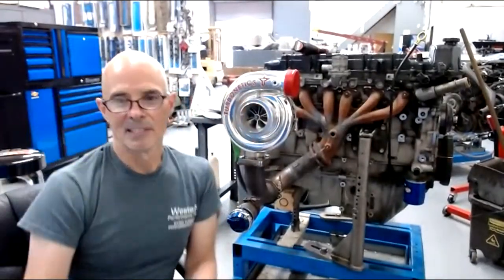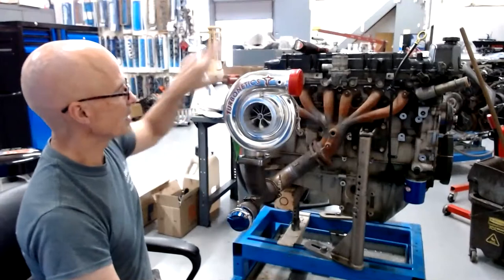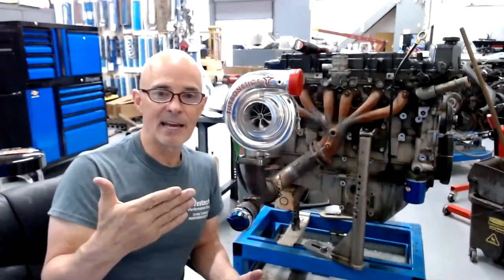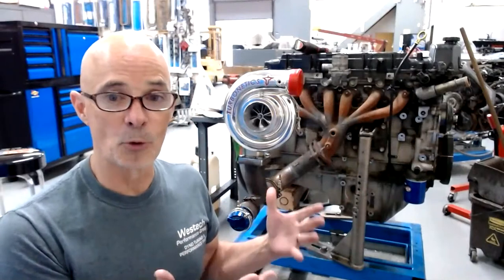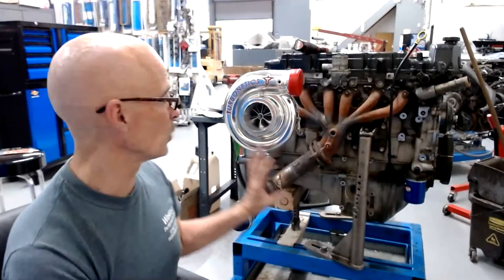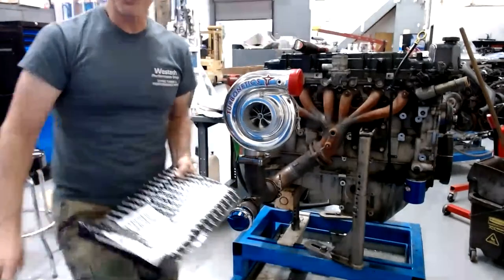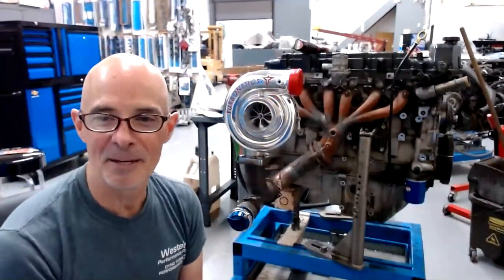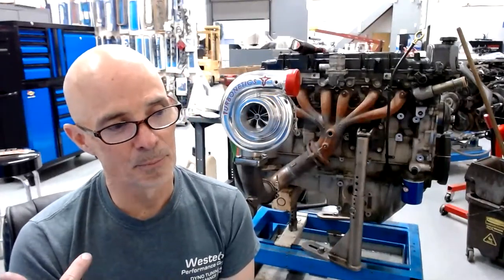LET'S TALK TURBOS-4200 ATLAS AMERI-BARRA (WHAT HAPPENED?)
THE 4200 ATLAS LOVED BOOST, BUT WHAT WAS GOING ON UP ON THE BIG END? LOT'S MORE TESTING TO DO! TURBOS, CAMS, INTAKES, HEADS PLUS UNBOXING SOME SUPER COOL STUFF TONITE!